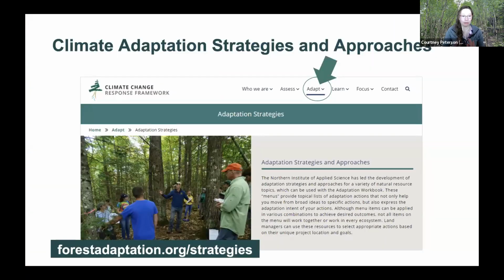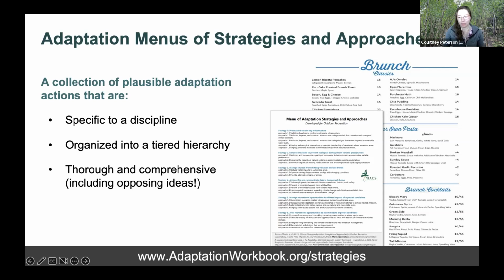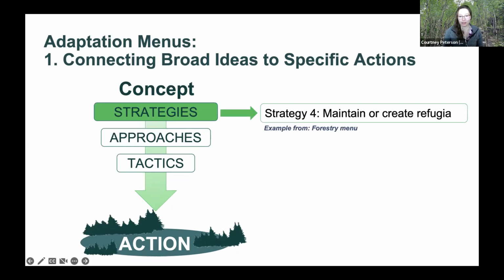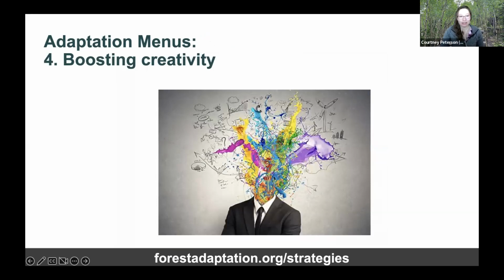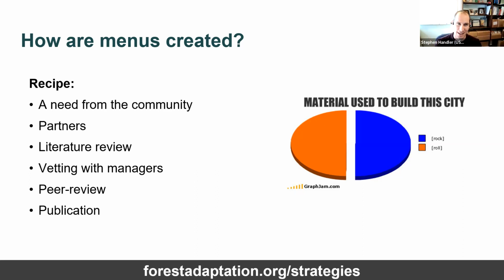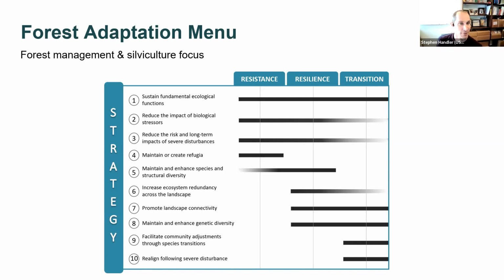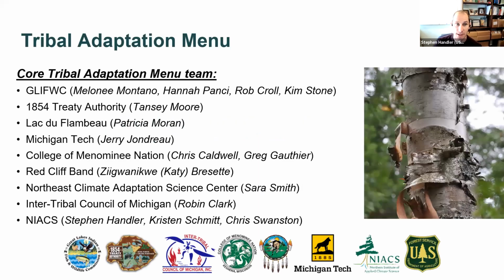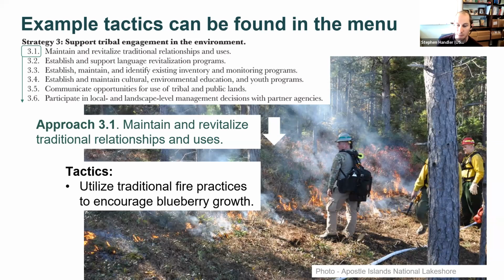Special Session - Tour of Adaptation Menus of Strategies and Approaches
A special presentation from the 2023 Adaptation Planning and Practices Training. This session describes the different adaptation menus of strategies and approaches for land managers to use to select appropriate actions based on their unique project location and goals.